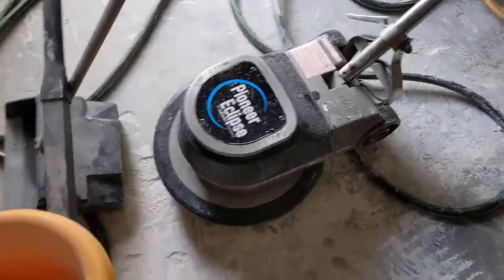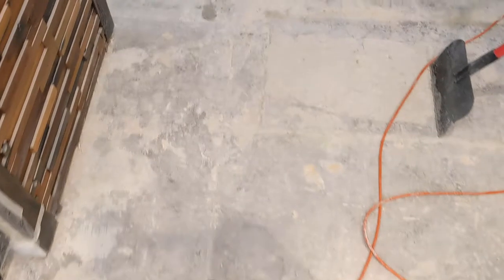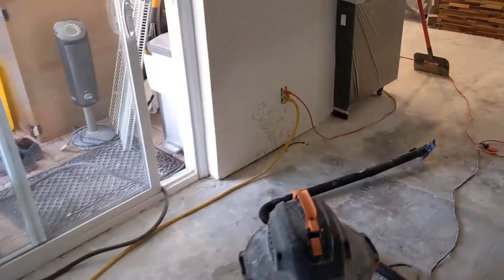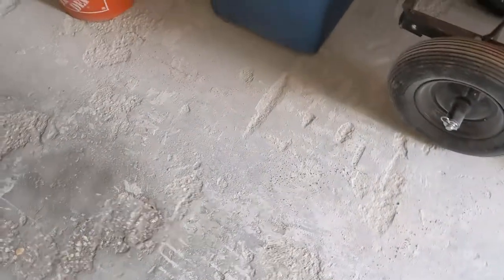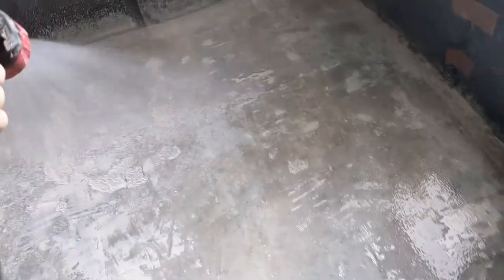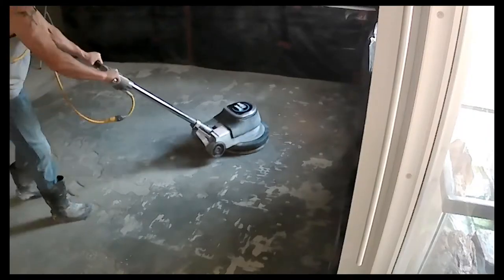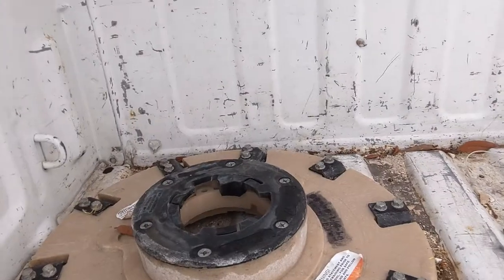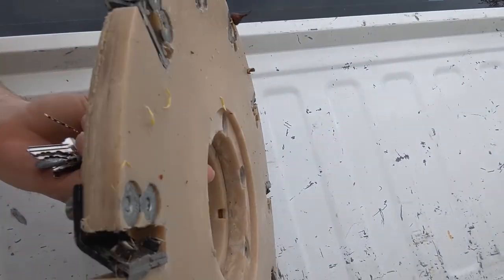Smoothing Floors After Tile Removal - House Rebuild Part 3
DIY Subfloor smoothing and "Resurfacing" after tile removal!

Today in THE HOUSE we're removing the leftover thin set and glue left behind from removing our travertine tile.
 This video is the second in a new series I'm posting, documenting the rebuild process of our house following a flood that occurred when a plastic fitting failed on our bidet. Water got into almost every room of the house after flowing for almost 5 hours.
 We rented a floor polisher with a Dimond blade coating removal too.  We made some splash guards, taped em' to the walls, and got to work! It's important to keep the surface you're working on wet, we had water being sprayed while grinding it all down. Doing the work in small sections, we vacuumed up the concrete/glue slurry as we went.
 This got up everything that was left over by the tile removal. Now we have to patch the spots we went too deep on while removing the tile!